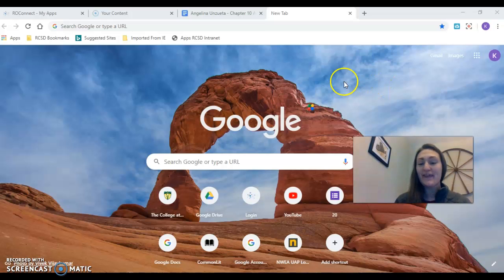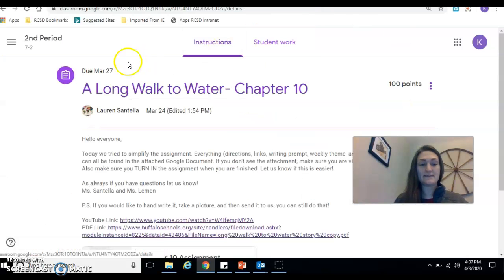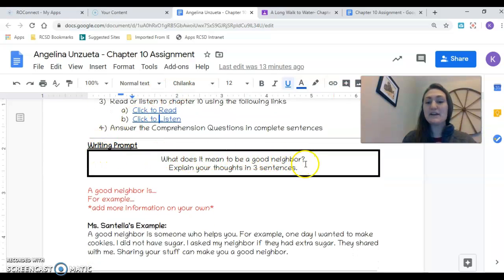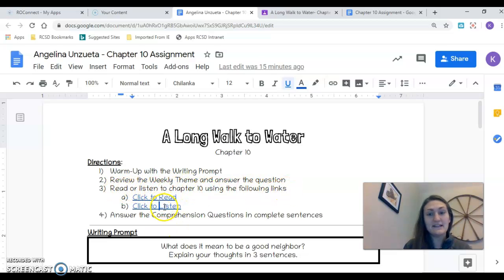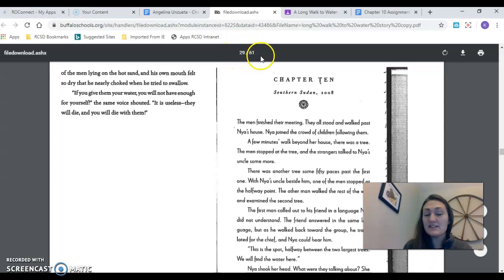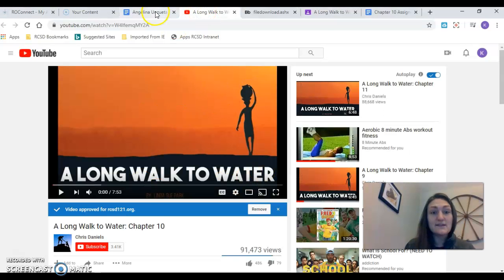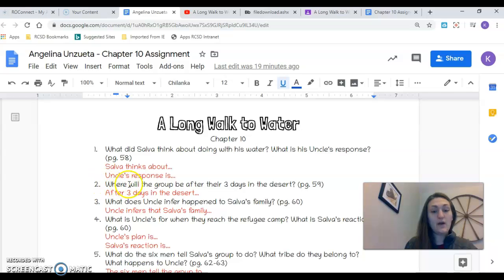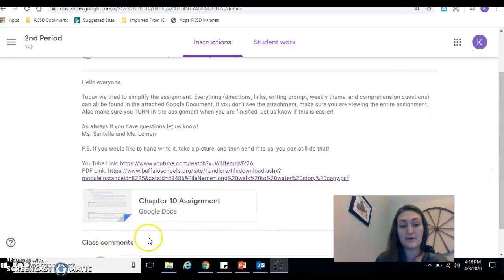ALWTW Chapter 10